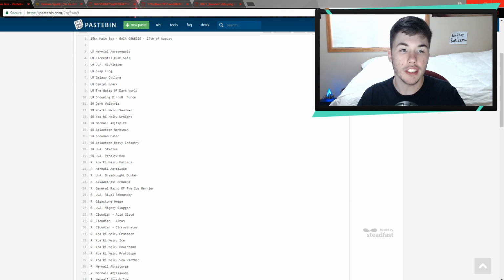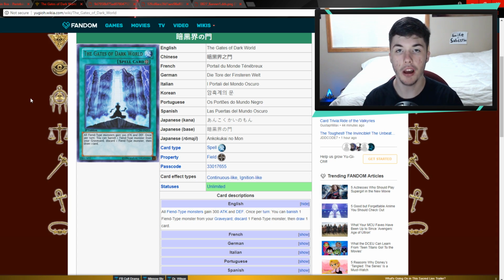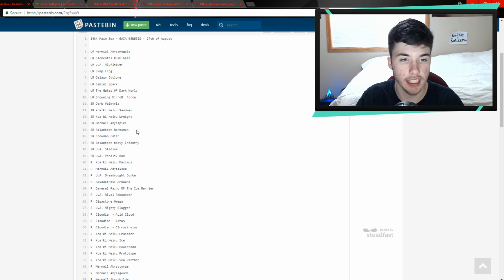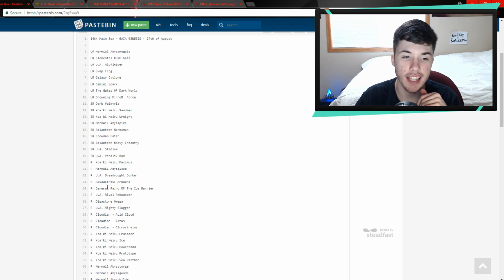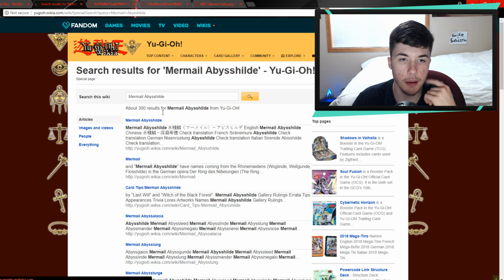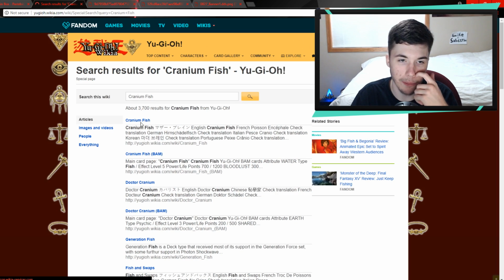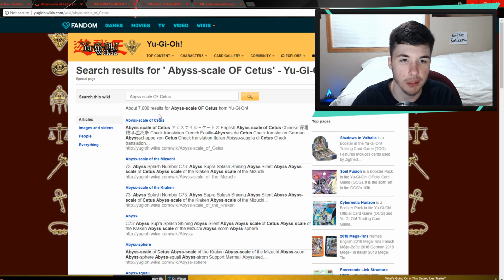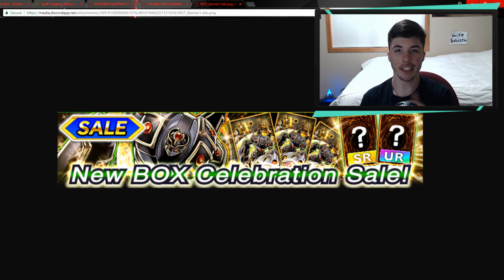[Yu-Gi-Oh! Duel Links] EARLY FULL BOX REVIEW OF Gaia Genesis! MERMAILS, U.A's, KOA'KI's & MORE!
What's up guys welcome back to another Early Box Review! Today I'll be covering every card in the next main box Gaia Genesis! I'm so hyped for this box because it's adding so many new decks and support for Duel LInks! I'M PROBABLY GOING TO WASTE ALL OF MONEY ON GEMINI SPARK AND DARK VALKYRIA SO PLEASE WATCH THIS WHOLE VIDEO SO THAT I WON'T GO BROKE. Anyways I hope you guys enjoy today's video!

HUGE Shoutout to Yazan & \AMEER/ for these leaks!

Timestamps:
UR Cards: 3:05 - 13:33
SR Cards: 13:34 - 18:52
R Cards: 18:53 - 36:39
N Cards: 36:40 - 55:19

Leave a 👍 if you enjoyed the video!